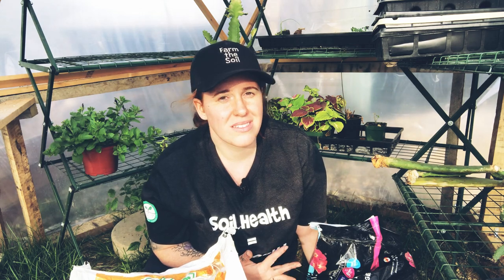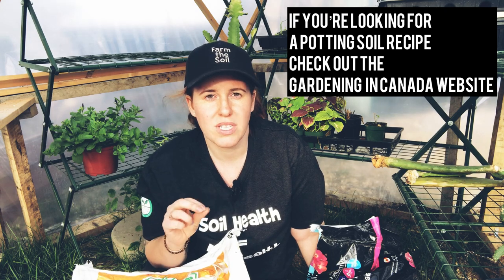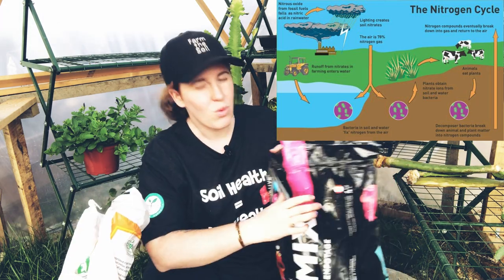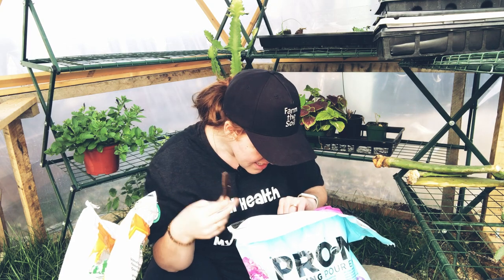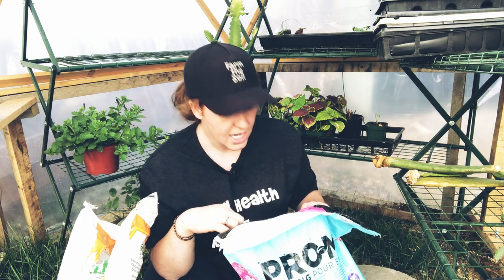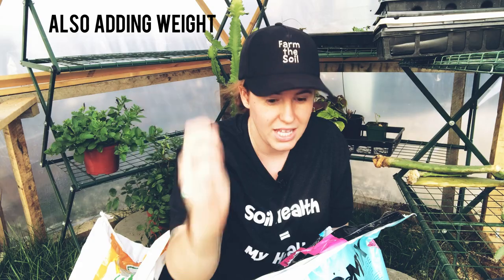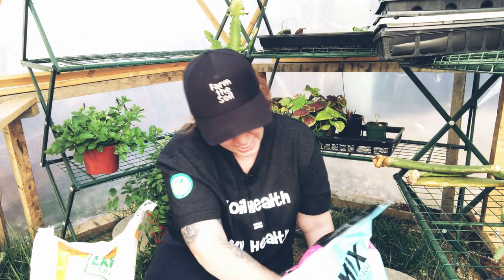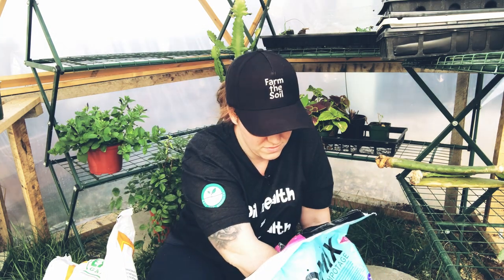Comparing Promix To Walmart’s Garden Experts Potting Soil. A Soil Scientist Explains Potting Soils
In this gardening in Canada video we will be looking at promix potting soil and comparing it to the Walmart garden experts potting soil. This video goes into exactly what to look for when choosing the best potting soil for container gardening and house plants. Choosing the best potting soil for container gardening is important because it will determine your drainage, nutrients, and yields. Choosing the best potting soil for house plants is important to reduce root rot and provide nutrients. Promix potting soil does have fungi so that is helpful.